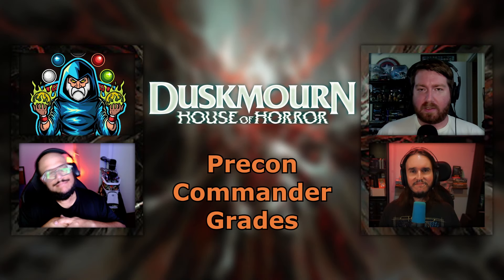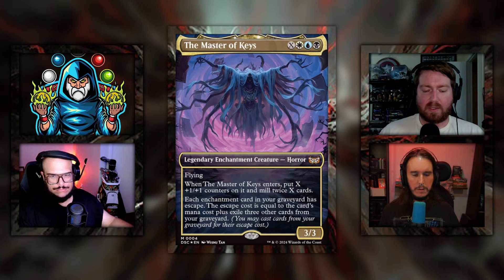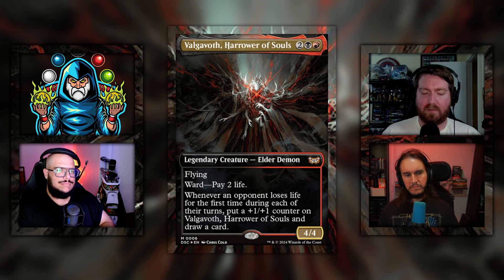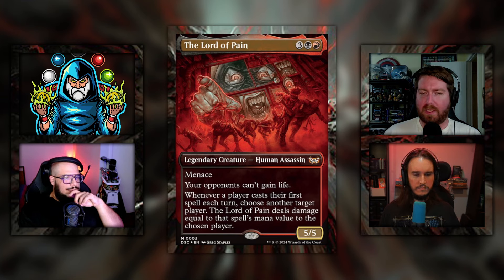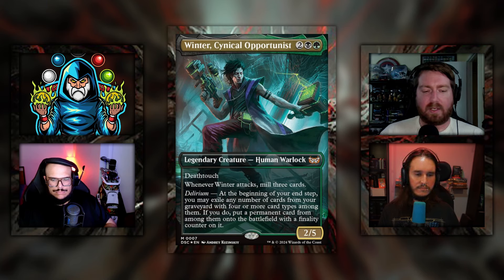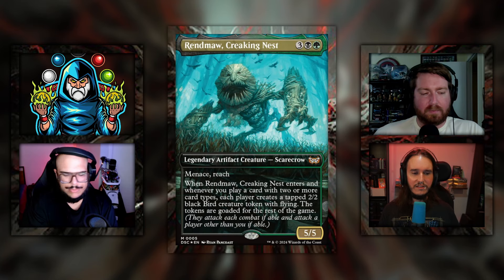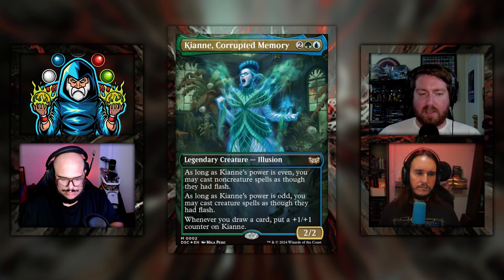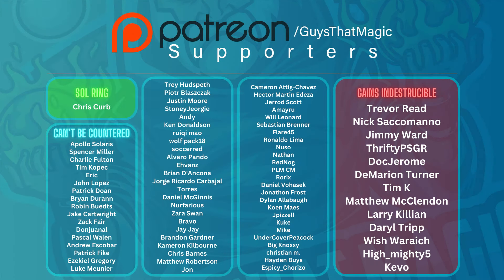Commander Grades - The Best Precon Commanders from Duskmourn: House of Horror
What do you think of these grades?

In this video:

00:00 Intro
00:46 Aminatou, Veil Piercer
03:33 The Master of Keys
07:25 Valgavoth, Harrower of Souls
11:13 The Lord of Pain
14:31 Winter, Cynical Opportunist
17:00 Rendmaw, Creaking Nest
20:00 Zimone, Mystery Unraveler
22:55 Kianne, Corrupted Memory
25:34 Outro